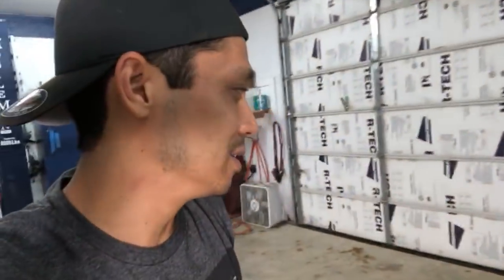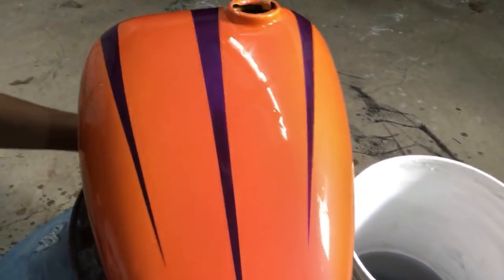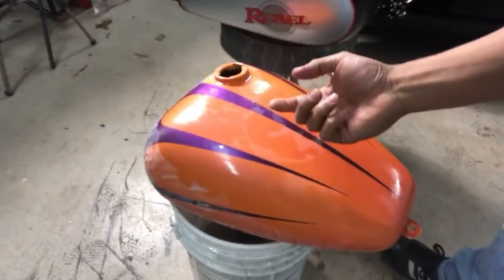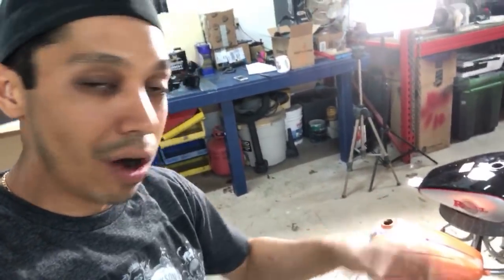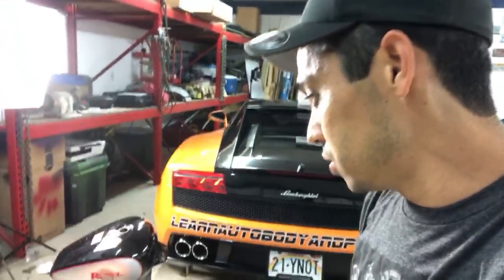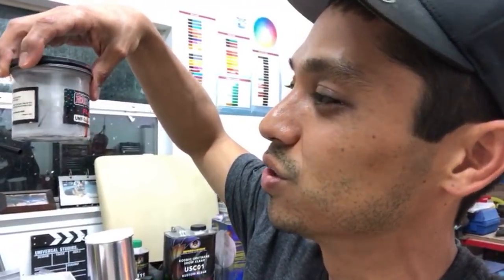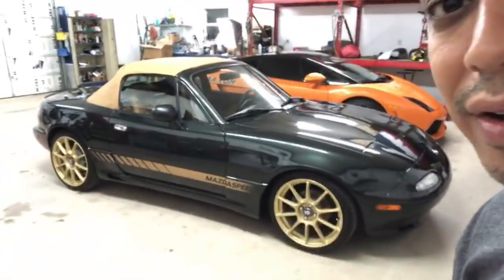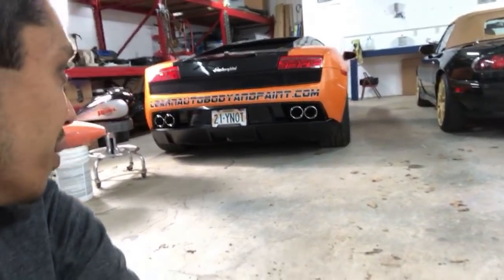Custom 🎨 paint screw up and metal flake plan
Become a DIY auto body pro! Get a FREE A-Z Guide on how to paint your car here!
Read the blog: Custom paint screw up and metal flake plan

Hey, it’s Tony from LearnAutoBodyAndPaint. Today’s topic is Custom paint screw up and metal flake plan.

Here’s what I have now. A year ago, I have a totally different design in mind, which is why I went ahead and started a yellow base foundation.

We masked the yellow base and did this octopus-looking graphic on it. After we did the purple, we cleared it. It was really nice at that point.

Then, we sanded it down with 1000-grit to flow coat. I think 800-grit sand paper is a perfect grit to flow coat over. I wouldn’t go any finer than that, which means I wouldn’t go with a higher grade of sandpaper.

I’ll throw some water so you can see the gloss. I mixed the red pearl straight in the clear and I never mixed so much pearl in the clear in the past. Usually, I just mix about a tablespoon in three quarts of clearcoat, which gives it a nice design. If you mix red pearl on yellow, you get orange, which looks cool.

The purpose of the intercoat is to hold the pearl or flake in place, so it doesn’t run and sag. It literally is a clear basecoat.

I didn’t use an intercoat. So on this tank, there is a pearl that broke apart in the clear coat. On some part, you can see some heavy running. Once I saw that, I just really heavily built on the clear coat and loaded it with a lot of clear.

I did that live and will be uploading that HD footage soon. The VIPs will get access to a more in-depth video of it, so for those who want to get access to my comprehensive HD videos, check out the LearnAutoBodyAndPaint VIP Program.

Ultimately, this is not the look that I wanted to go for. I wanted a metal flake look for this tank. But now, I will just redo the entire thing and put a black base coat. I just didn’t have enough time and run out of reducer.

I ordered some candy and will be doing a lot of experiments with the candy that I will be getting soon.

I have another tank project which I just got. This is a Honda Rebel gas tank and bought brand new. However, the paint job sucks. You can see sand scratches and bad refinishing. It looks crap.

On the other hand, this is a good foundation to play with. I will custom paint this and do metal flaking candy. I will turn this one into a lamp.
The other tank will also be a lamp, which I will personally keep. I’m making these as gifts for my friends.

I will be recording the whole processes and upload them all soon. I am excited to make all of these videos. For those who want to start working on their own custom projects, grab your FREE 85-Page Auto Body And Paint Manual.

Tony